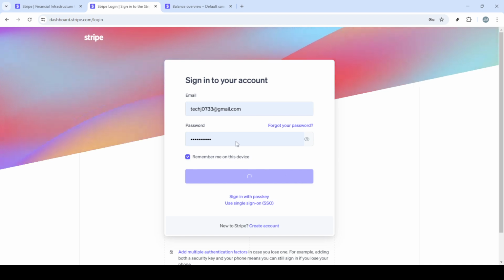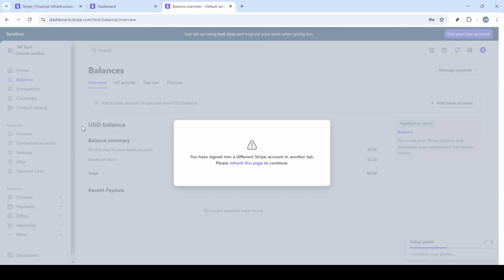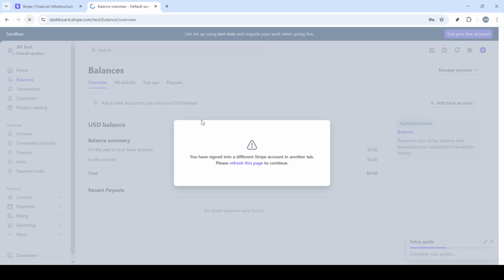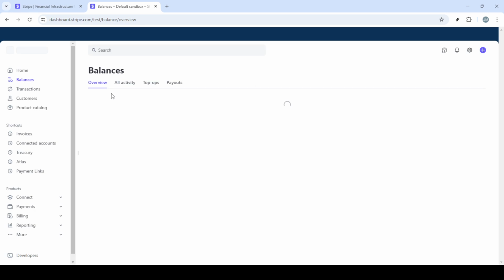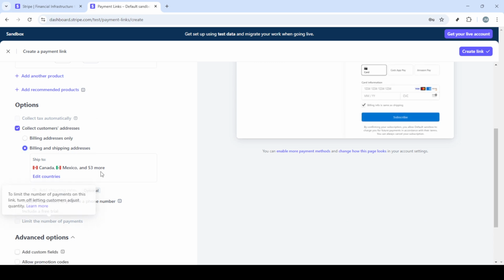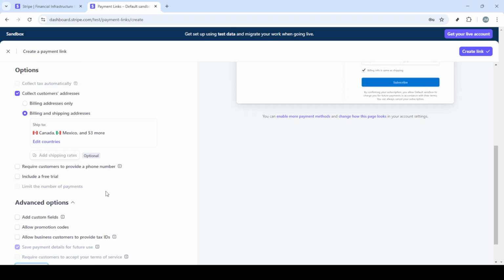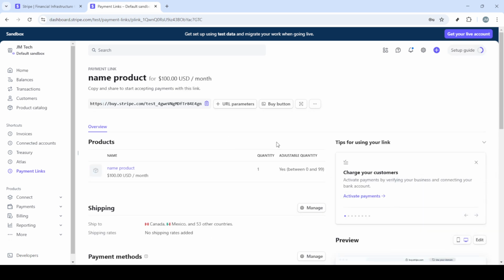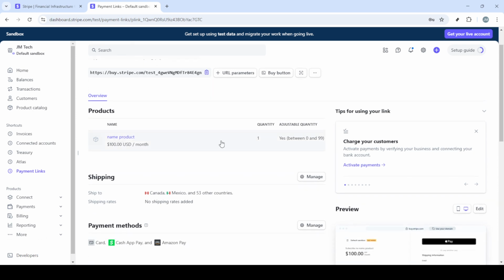How to Create Payment Link in Stripe [2025 Full Guide]